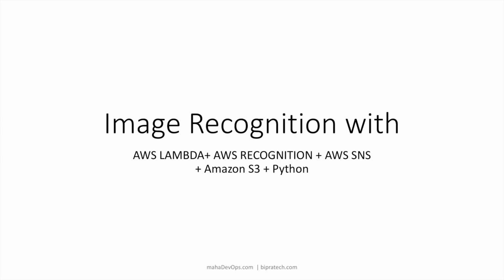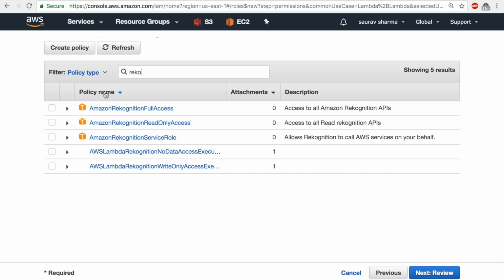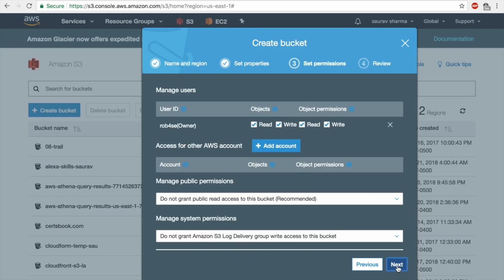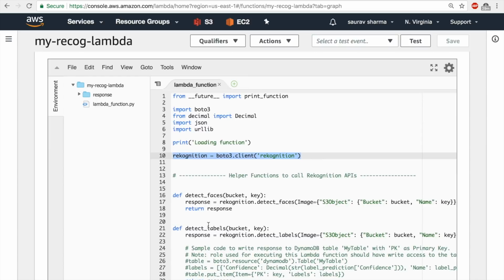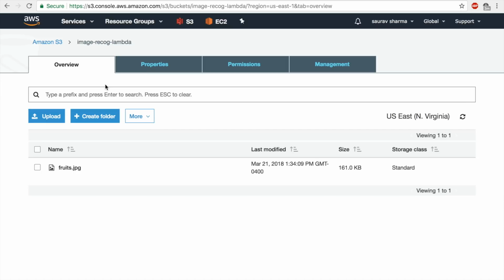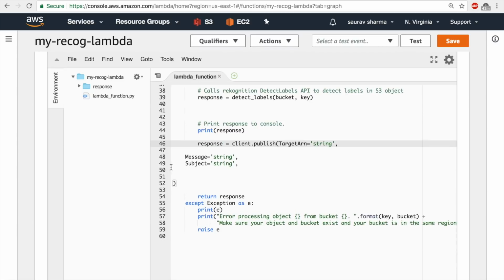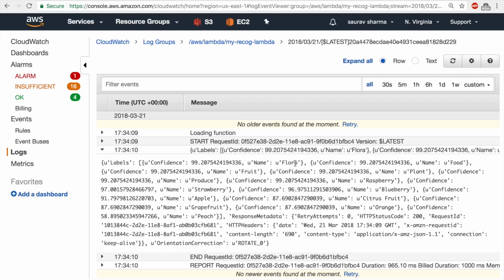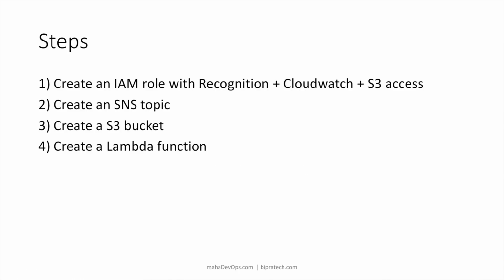AWS Tutorial : Image recognition and notification with AWS Lambda, Rekognition, SNS, S3, Python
A simple step- by-step tutorial to use AWS Lambda, boto3 and other AWS services for  image recognition.

Our AWS CLI course on Udemy.